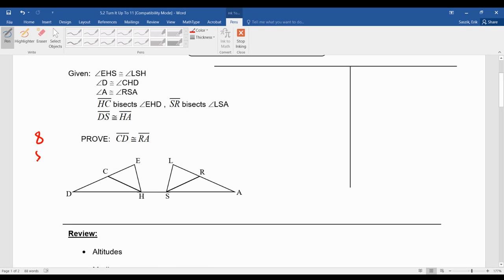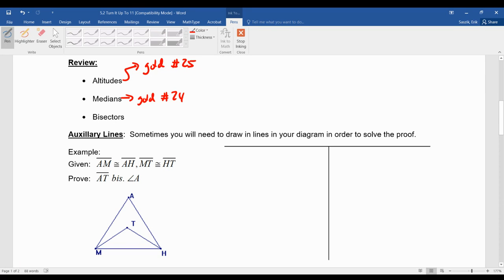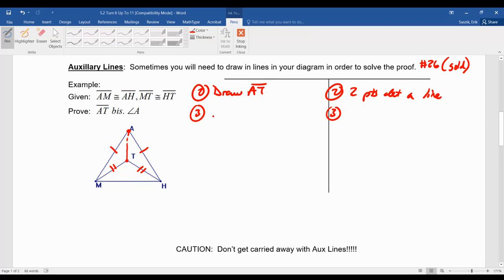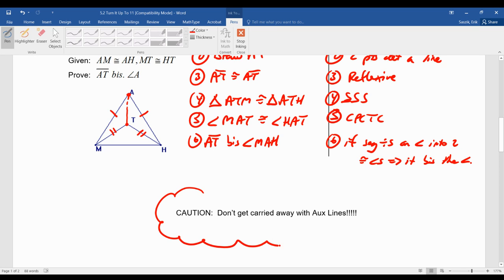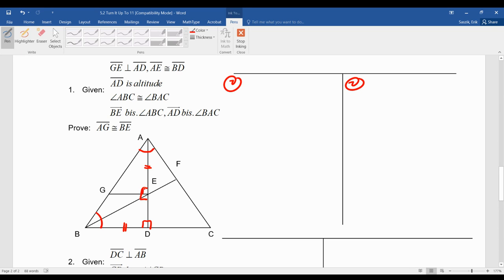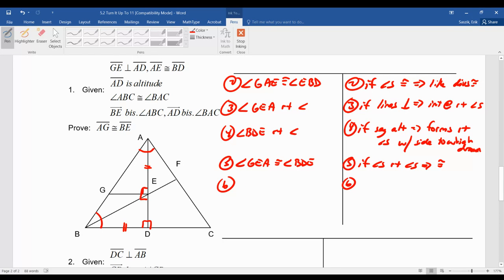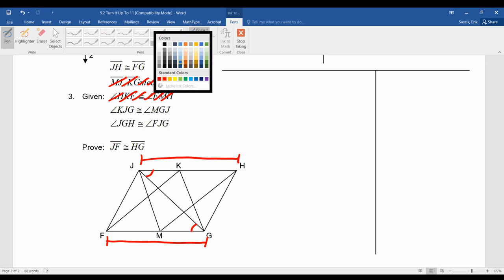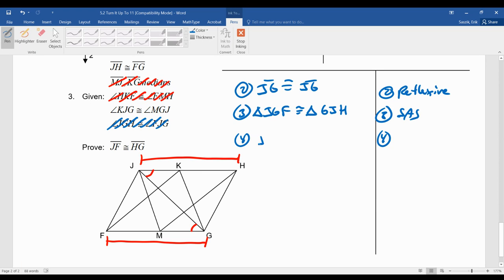Untitled: Oct 19, 2020 3:57 PM